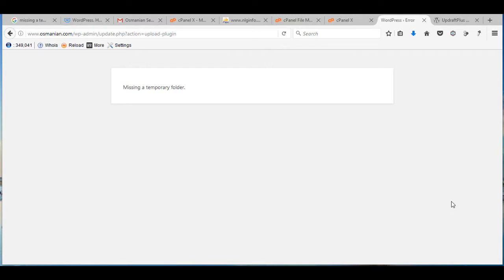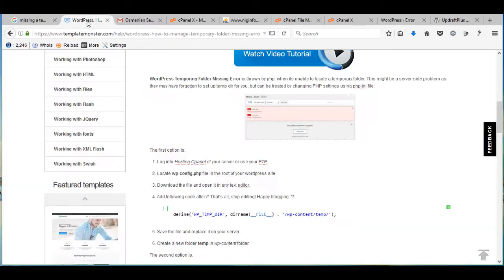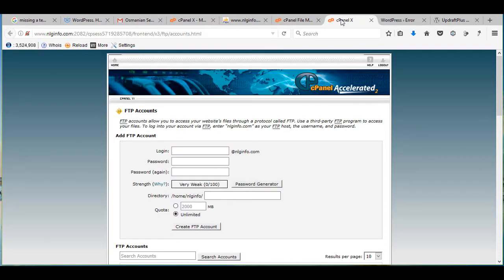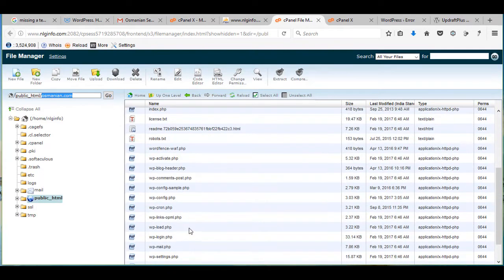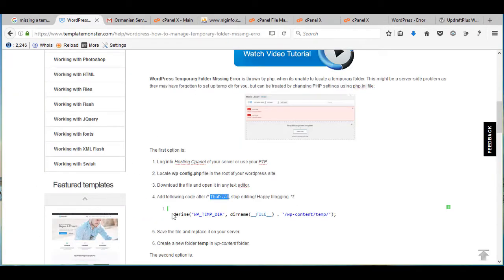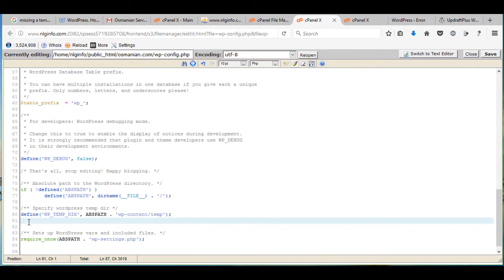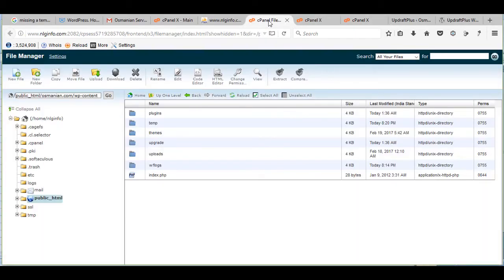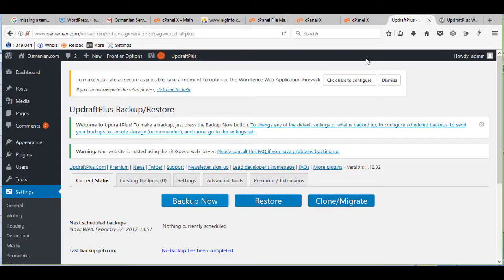Solving Missing a temp folder in wordpress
This tutorial is going to show you how to solve Temporary Folder Missing Error while uploading media in WordPress themes/Plugins.

Because of this issue we cant upload any file or images and even wordpress themes and plugins.
The problem can be fixed by editing wp-config.php